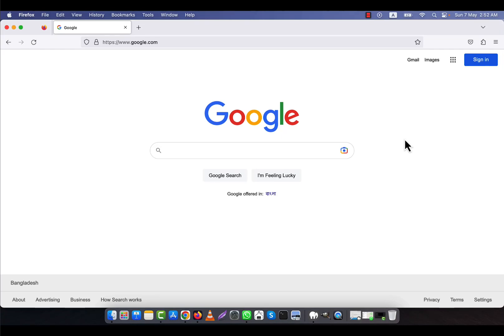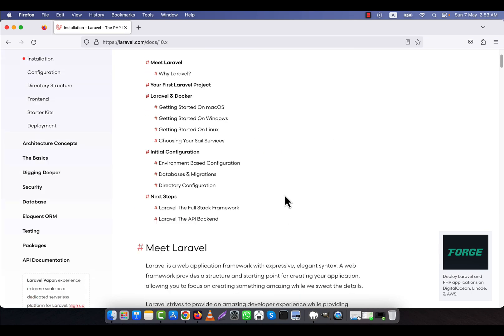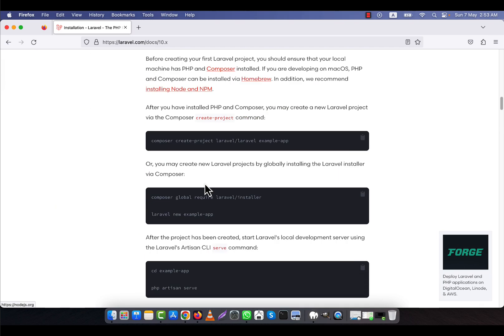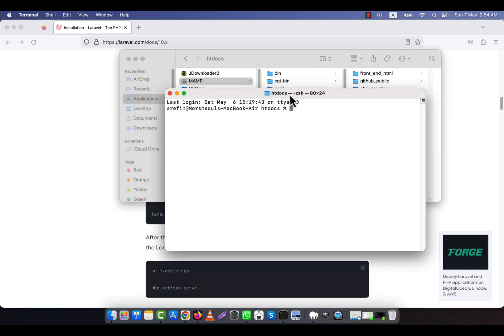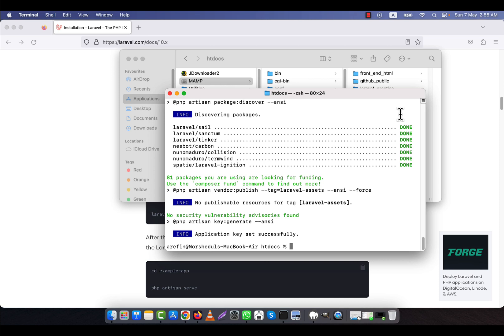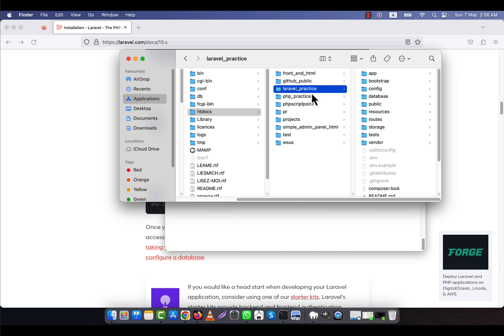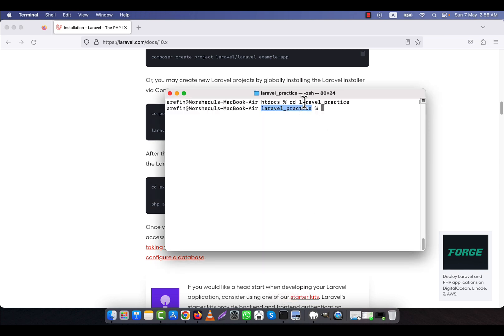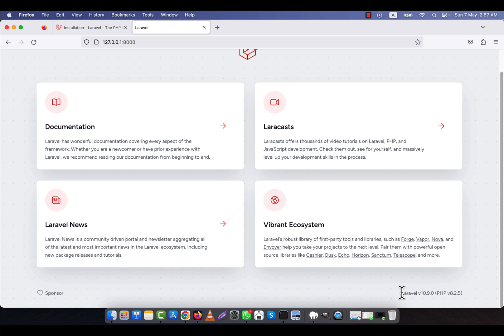Laravel 10 Fundamental [Part 1] - Install Laravel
In this tutorial, I have discussed about the installation of Laravel. I hope, you will enjoy the video very much.